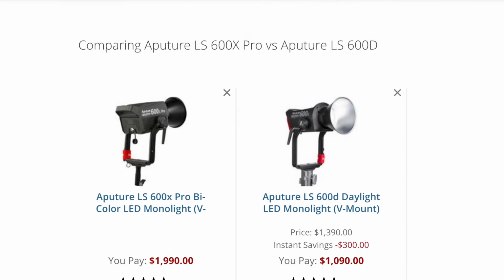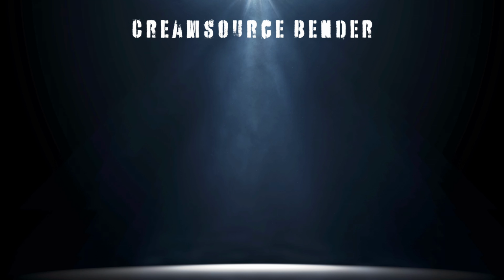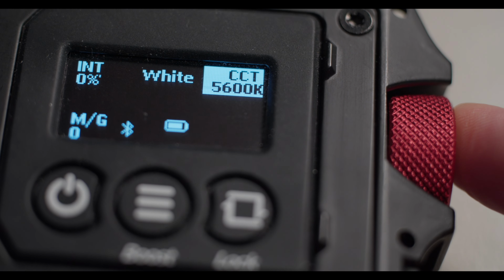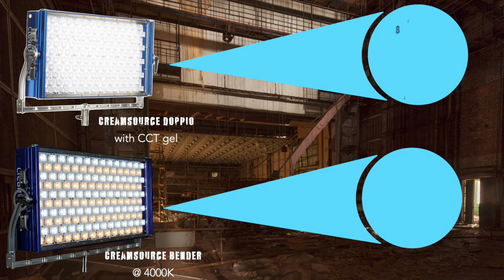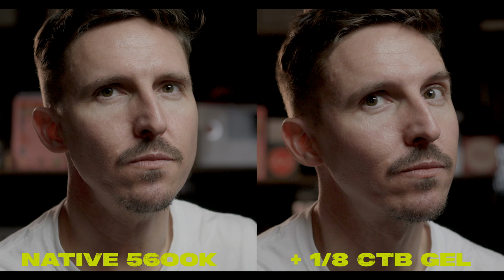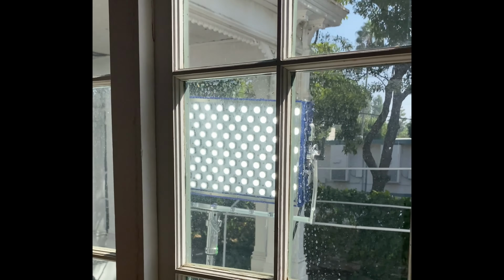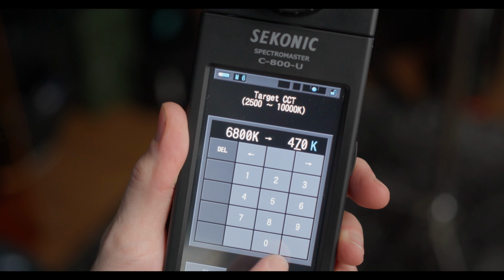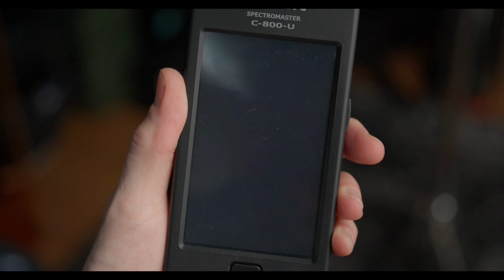Discover the Surprising Truth about LED Lights & Save Money for Filmmaking!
There's a trend right now of filmmakers selling their daylight balanced LED film lights and replacing them with bi-color lights. I share with you why that may not be the best choice for your key light! I explain Why Your Key Light Should Always be Daylight Balanced for Filmmaking!

Cinematic Lighting Tutorial | Daylight vs Tungsten | Best Light for Filmmakers | Daylight or Bi-Color? | Daylight vs Bi Color | Lighting with Color | Color Temperature | Why Filmmakers are Still Using Daylight

🛒 RECOMMENDED GEAR:
My Most Useful Tool as a Filmmaker

🎬 This video's gear list:
Key Light
Edge Light
Room Tone

Whether you need help creating a look book for a director, building shot designs, tackling a tough location to light, advice on gear, or just want general work feedback!

📽️Links to a couple films I directed & produced:
Wolf Game 🐺

🧠If you've read this far, then check out the DogTimes virtual clubhouse for indie filmmakers & Become a member of the private DogTimes Discord!
(Incl. tutorials, breakdowns, work feedback, career advice, and MORE!)

🐶 DogTimes MERCH***
HOODIES! COFFEE MUGS! TEES! STICKERS!:

👨🏼‍💼 Need good insurance, liability, or gear coverage?
Use this link to receive $35 OFF! 👇🏼